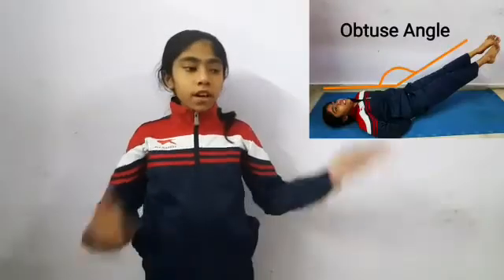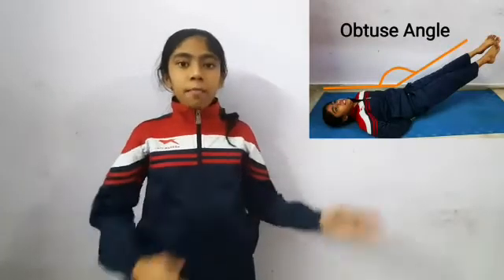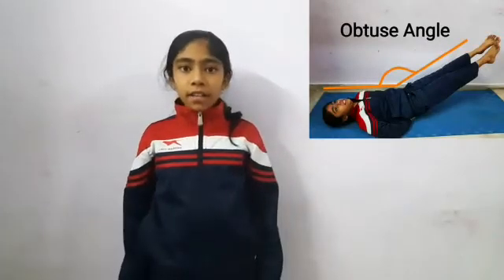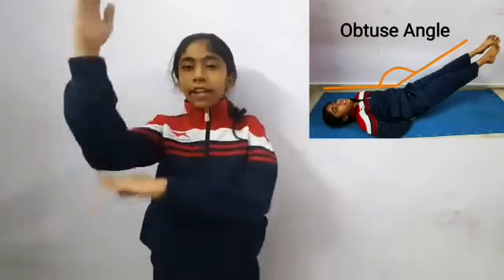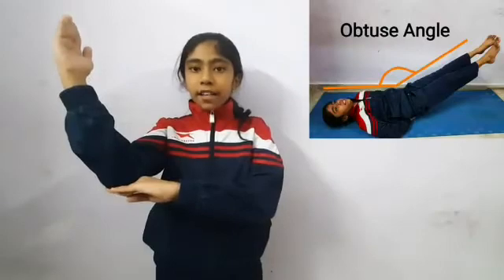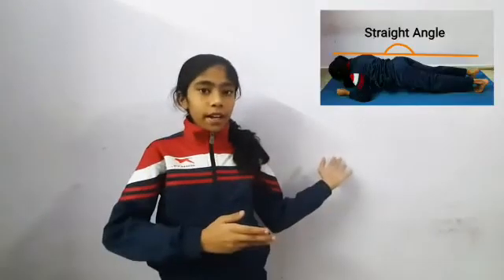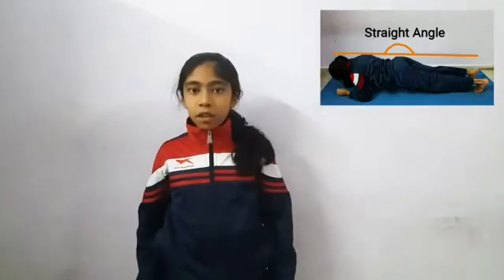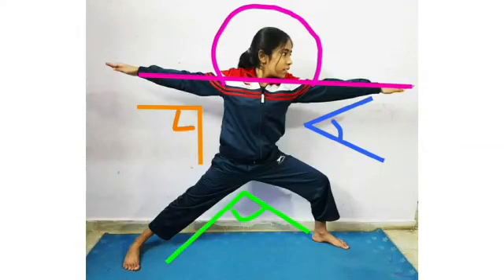Angles With Yoga